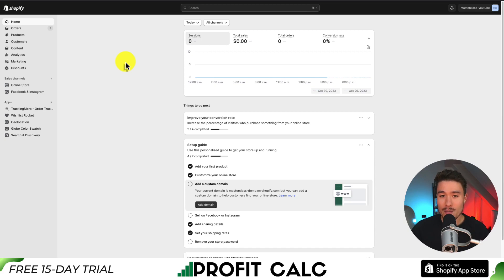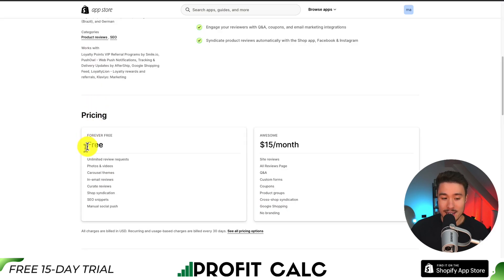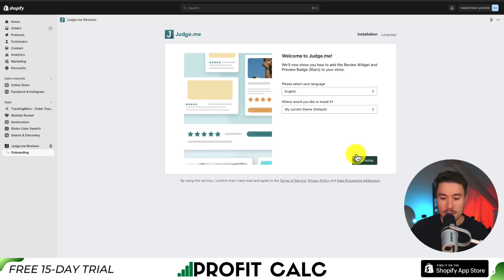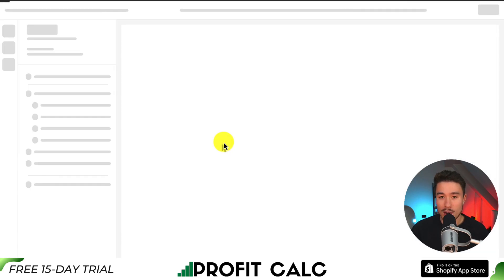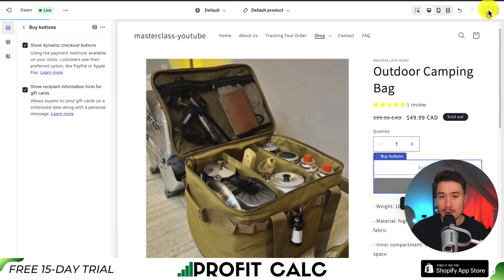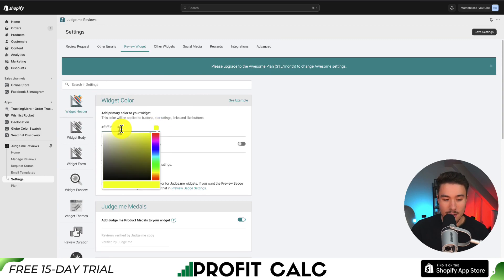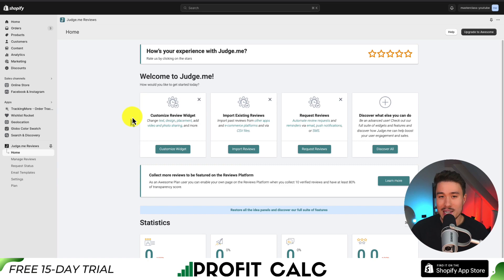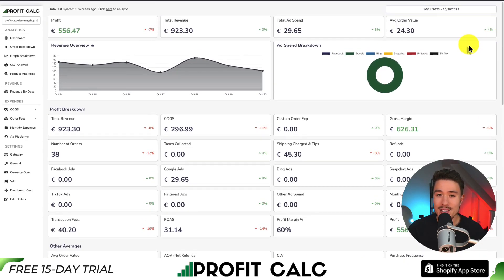How to Install Product Reviews Shopify Dawn Theme